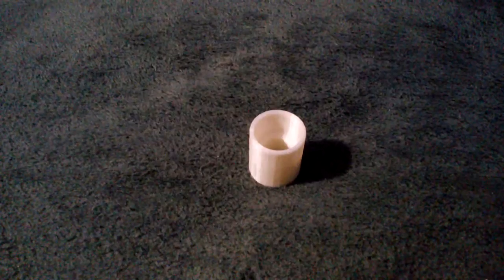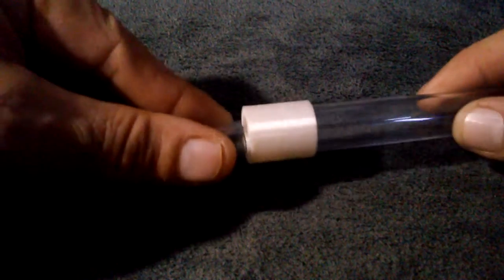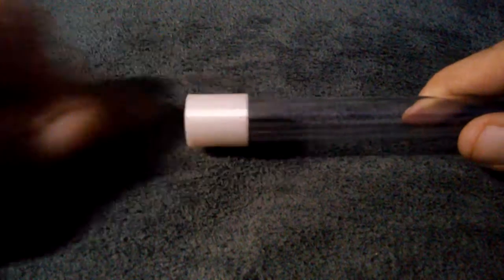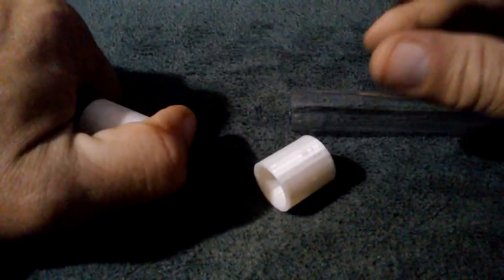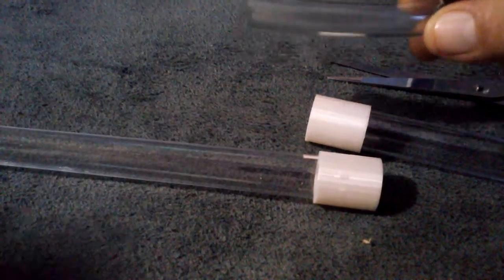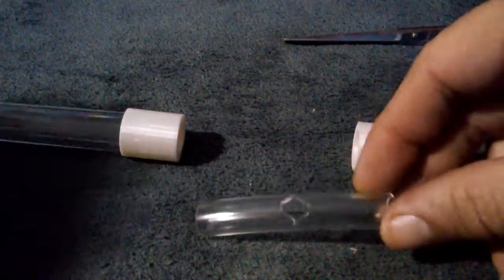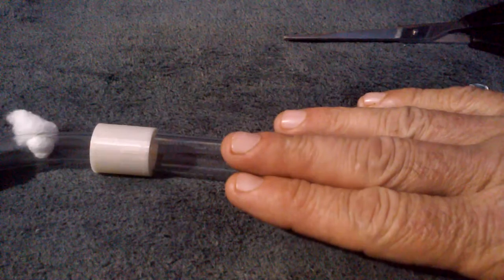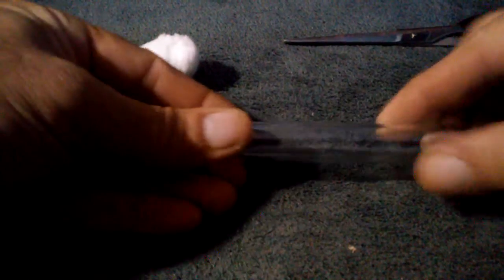AntsCanada Test Tube Adapter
AntsCanada's new Test Tube Adapter and a few use's for it.